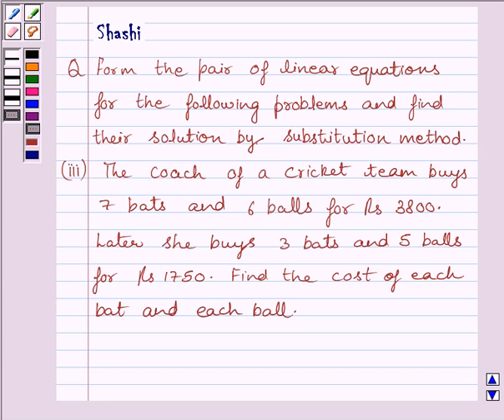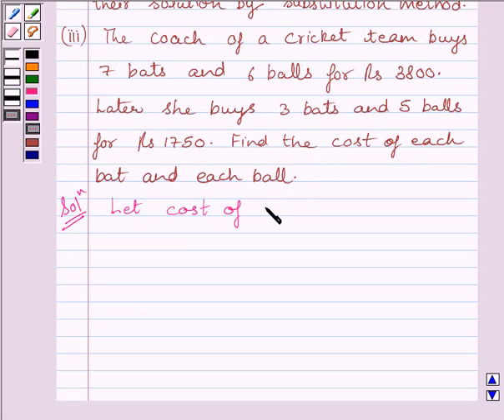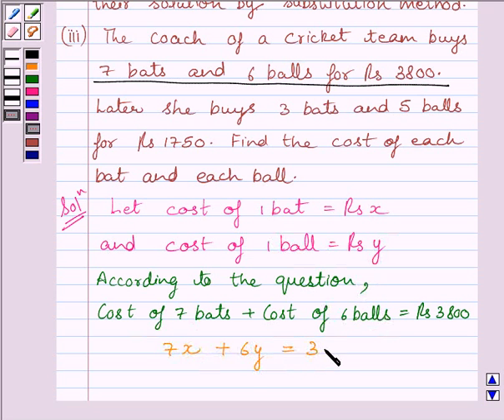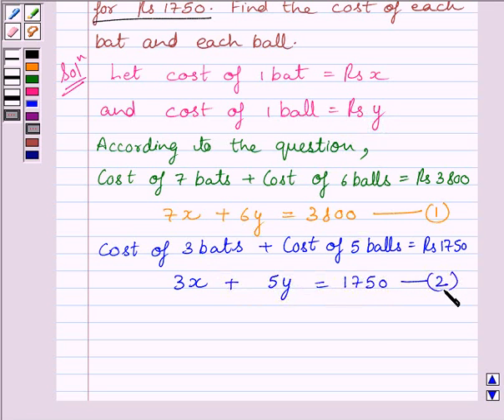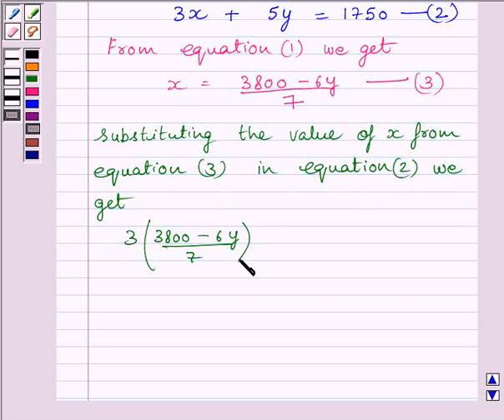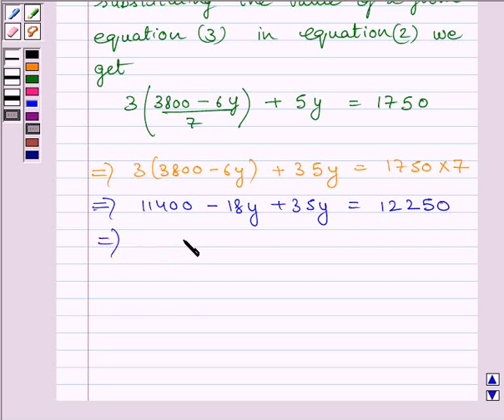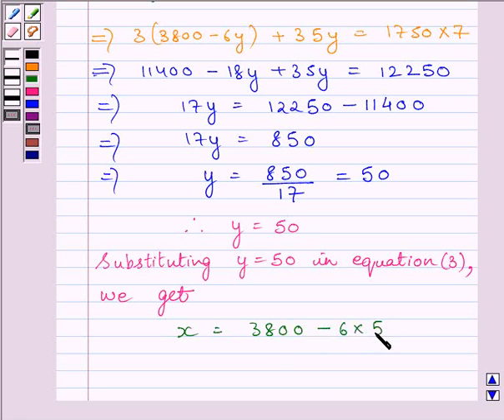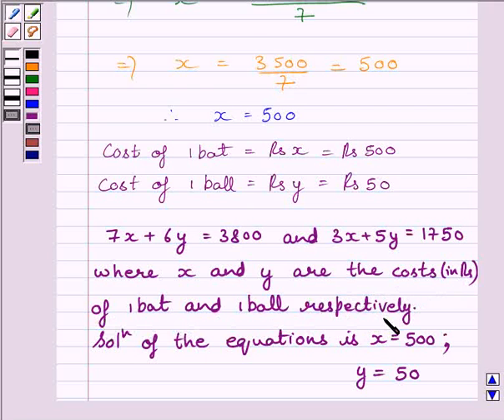Maths X NCERT 2007 3 3 3 3iii